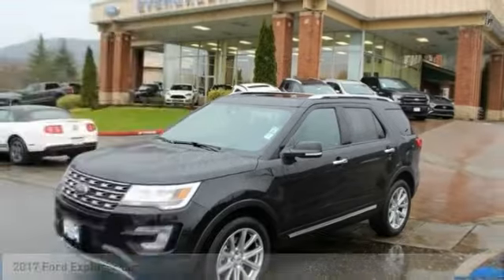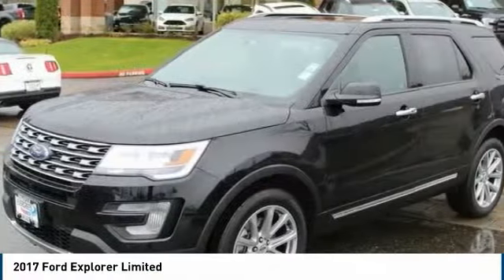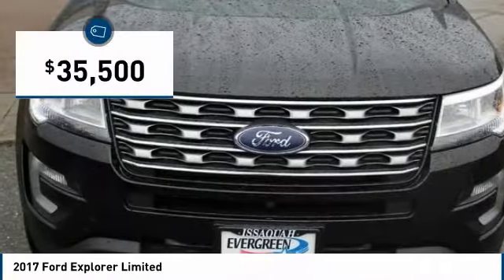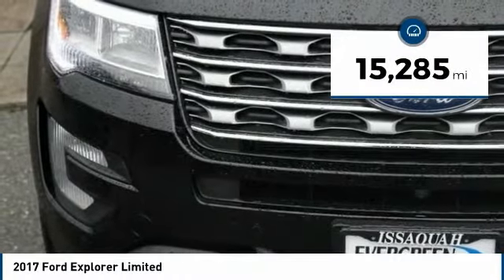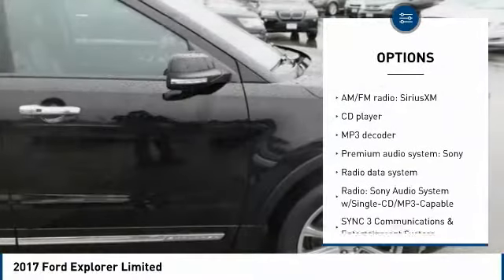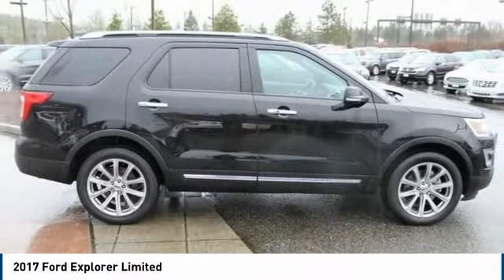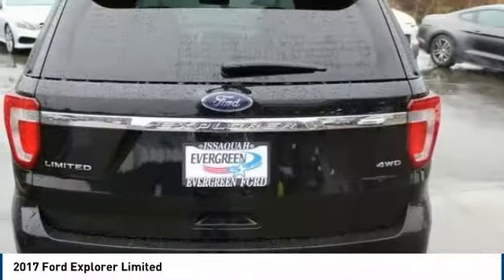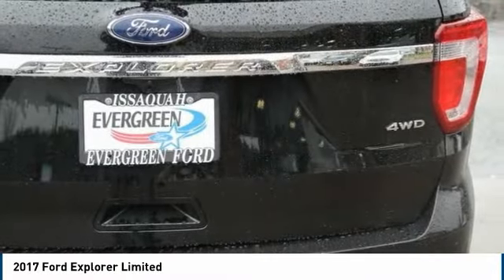2017 Ford Explorer Issaquah WA 32072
2017 Ford Explorer Limited

Evergreen Ford Lincoln
1500 18th Ave. Northwest

LOADED! HEATED AND COOLED FRONT SEATS! POWER PANORAMIC ROOF! FOLDING 3RD ROW! NAVIGATION! REMOTE START! FRONT AND REAR CAMERA! SYNC! BLUETOOTH! Come to Issaquah to See and Drive this Beautiful Preowned 2017 AWD Explorer Limited Right Now at Evergreen Ford in Issaquah! We proudly offer this Like New SUV with New Features and Design Cues that will impress you the moment you see it. Exceptional in Shadow Black with a Comfortable and Spacious Ebony Leather Interior, Smooth and Responsive 3.5L DOHC V6 Engine, Remote Start, 6-Speed Automatic Transmission, Heated Steering Wheel, Capless Refueling, Power Liftgate, Steering Wheel Controls, Fog Lamps, Perimeter Alarm, Rear Parking Sensors, Premium 20inch Factory Alloys, Fog Lamps, just 15k on the Odometer, and the best dealership to put the right buying experience together for you. Come meet our professional staff today!